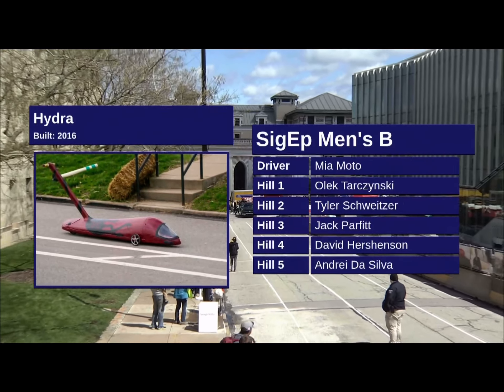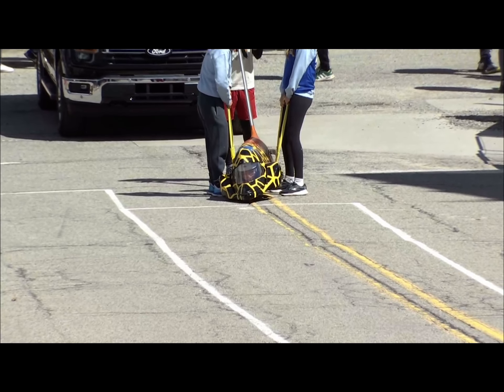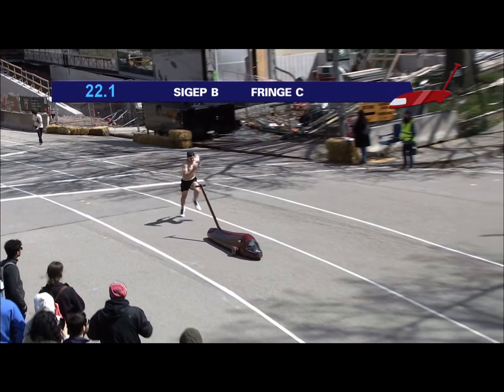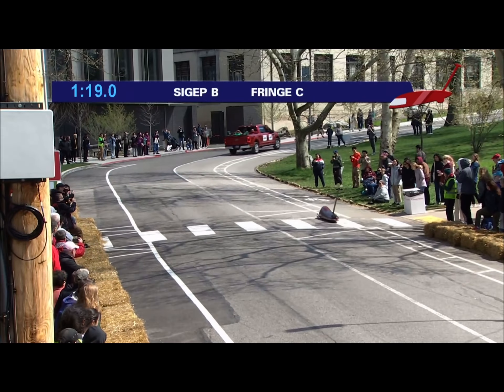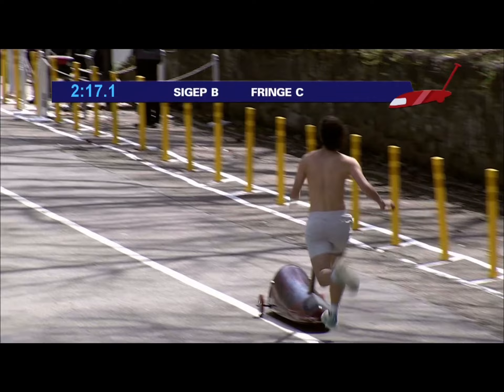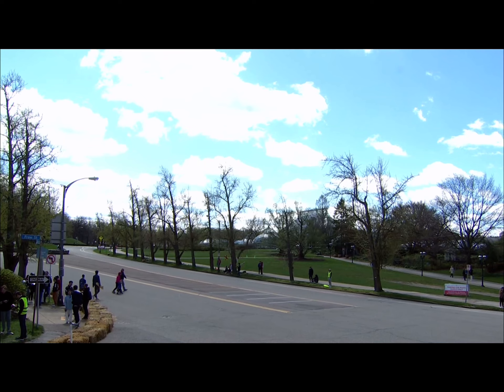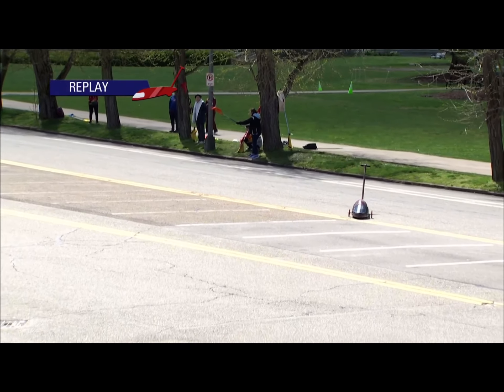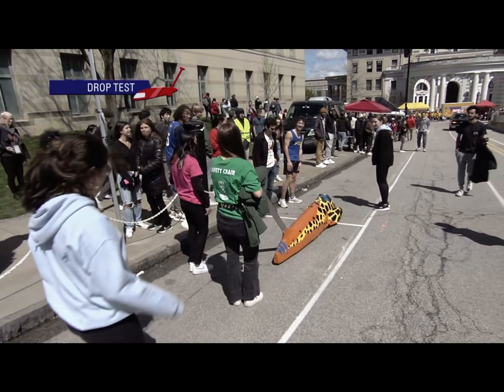CMU Buggy Race 2024 - Men's Heat 5 - SigEp B vs Fringe C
SigEp B
Driver: Mia Moto
Hill 1: Olek Tarczynski
Hill 2: Tyler Schweitzer
Hill 3: Jack Parfitt
Hill 4: David Hershenson
Hill 5: Andrei Da Silva
Time: 2:22.53 (DQ, Drops)

Fringe C
Driver: Kyrsten Rioveros
Hill 1: Nik Firestone
Hill 2: Kostas Bogiantzis
Hill 3: Jakob Hoch
Hill 4: Daniel Ng
Hill 5: Allen Hung
Time: 2:45.17